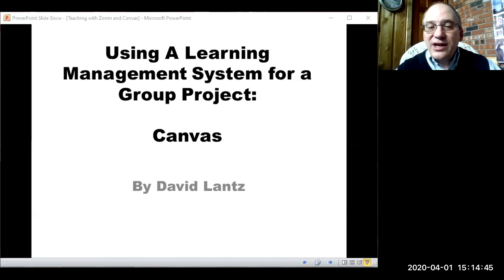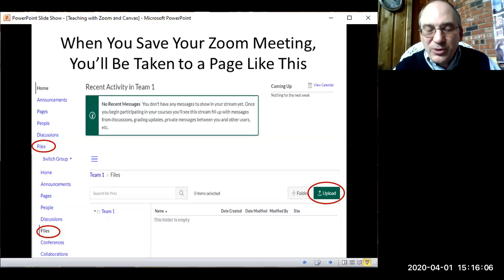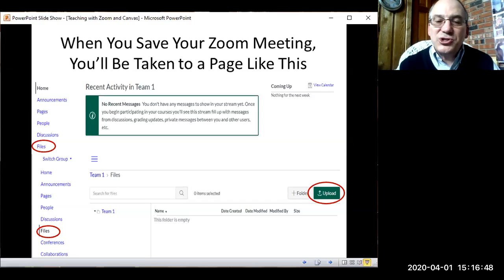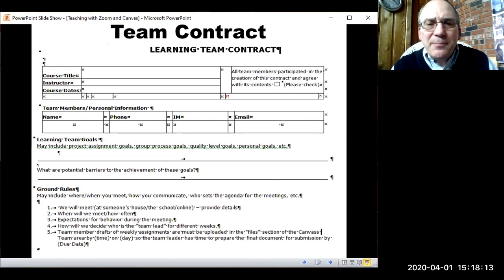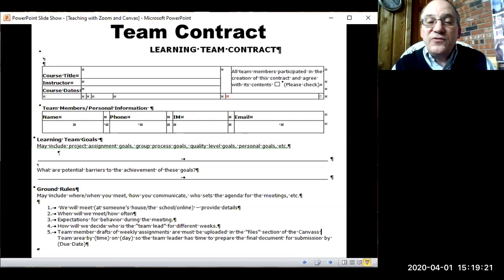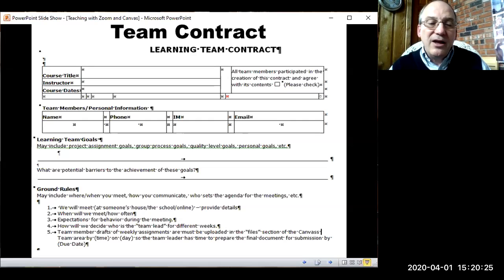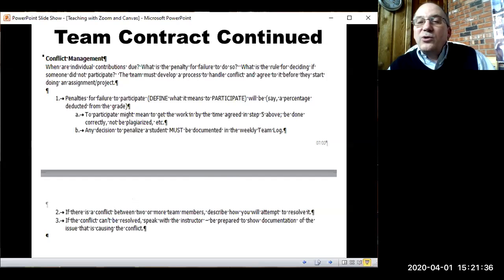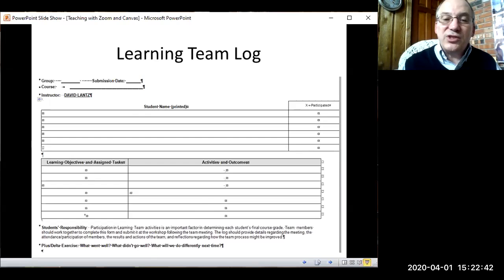Teaching With Canvas Groups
Do you want to assign group projects to your students, but are unsure how to use a Learning Management System to do so in an efficient manner?  In this video, we'll illustrate how student groups can use the Canvas Learning Management Platform to collaborate on a student team project. Provided by the author of How to Teach Online 24/7/365 To go to the course,